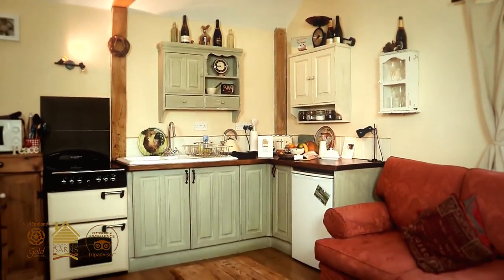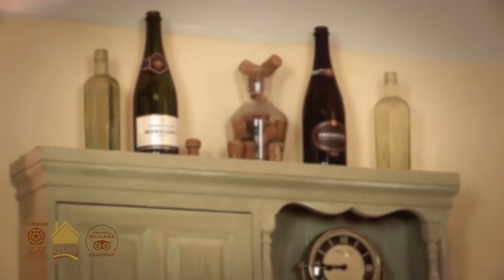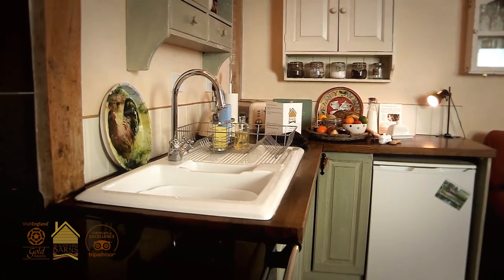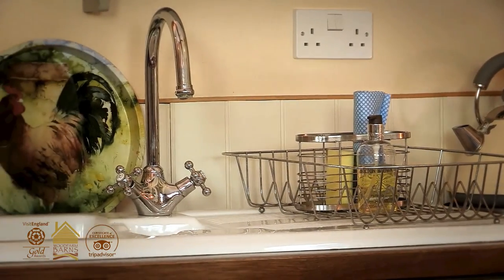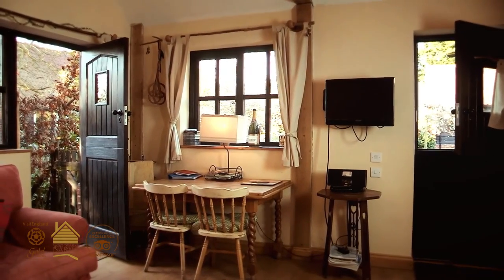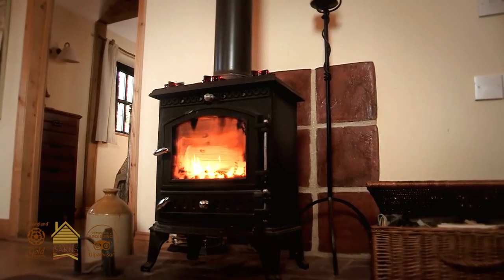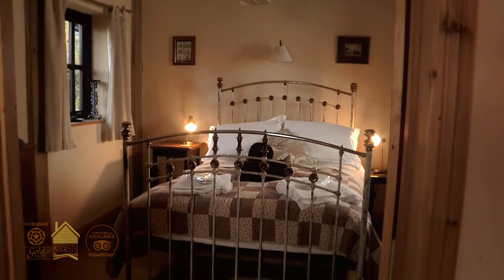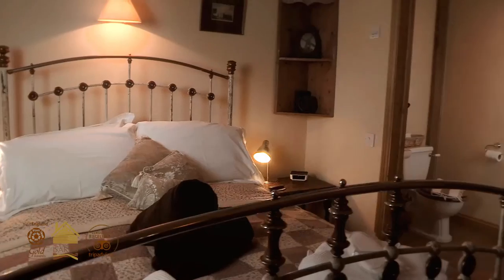Deben Barn at Woodfarm Barns, Suffolk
Deben Barn is part of our development  of six barns, which are all Gold-Award-Winning dog friendly cottages in the rural heart of Suffolk. It features a luxurious 30-jet Hot Tub on the patio of the fully enclosed garden.

The barn itself is all on one level with an open plan kitchen, dining, lounge area, and a bedroom with an old antique cast iron bed and en-suite shower room. Sleeps two and we take up to three dogs.

We also have our fabulous 500 year-old thatched farmhouse, Woodfarm House, which sleeps seven.

You can see videos for all of our cottages on this channel. They were produced by Positive FX Studio with all Aerial videography by Flyibot 🐾 Ready for a Tail-Wagging Adventure? 🐾

Discover the ultimate getaway where every detail is paw-fectly crafted for you and your furry friend! At [Your Business Name], we believe in creating unforgettable experiences for dog lovers and their four-legged family members. From scenic strolls and cozy pub visits to dog-friendly adventures, we’ve got everything to make your holiday special.

🐕 Dog-Centric Amenities: Your pup is our VIP guest!
🏞️ Stunning Scenic Walks: Directly from our doorstep to nature's wonders.
🔒 Safety First: Fully enclosed gardens for worry-free holidays.
👀 Peek Behind the Scenes on our YouTube channel!

We have many hundreds of five-star reviews and have won some of the most prestigious holiday industry awards in existence!

Want to see what makes Woodfarm Barns a paradise for dog lovers? Laugh, enjoy, and get a glimpse of the joyous experiences awaiting you.

📆 Book Your Unforgettable Stay!
Spaces fill up fast, so don't wait to plan your dream dog-friendly holiday.

See you and your furry friend soon at [Your Business Name] – where every bark is a story, and every wag is a memory waiting to be made!"